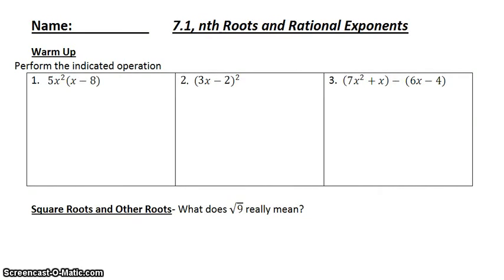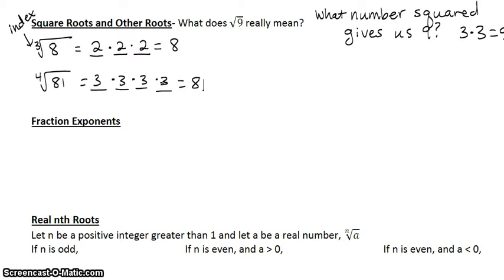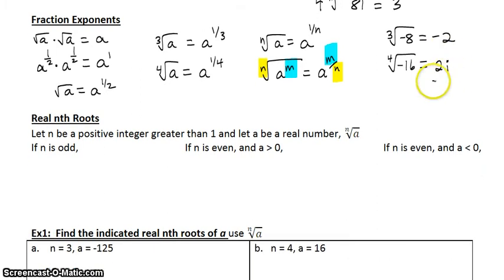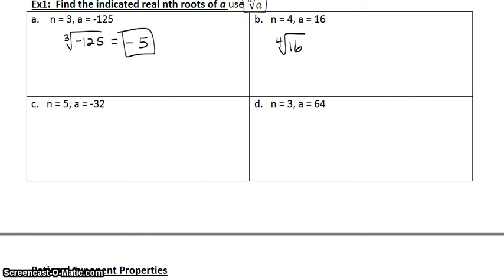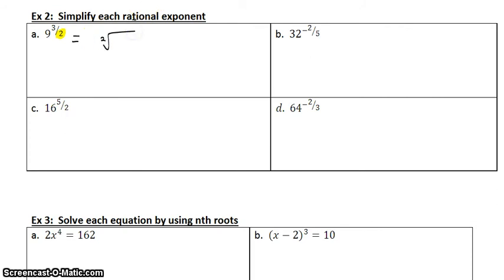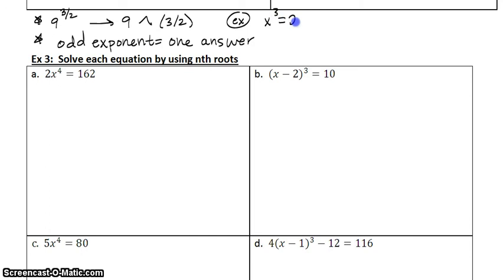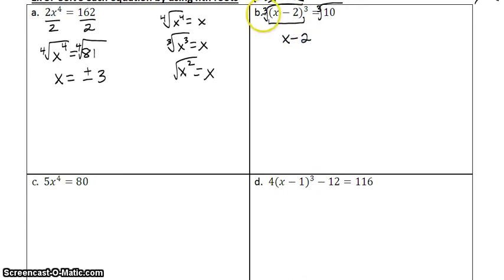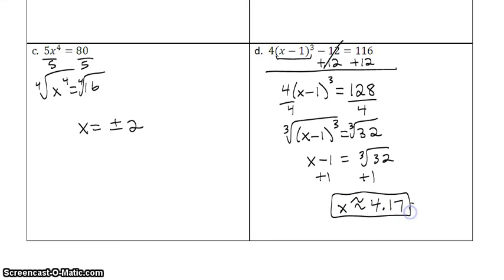7.1 Nth Roots and Rational Expressions